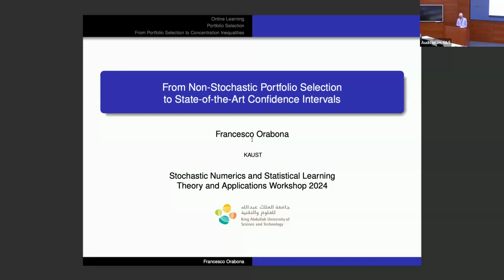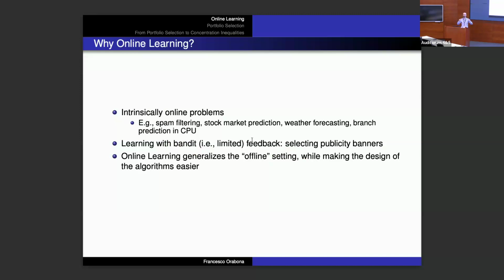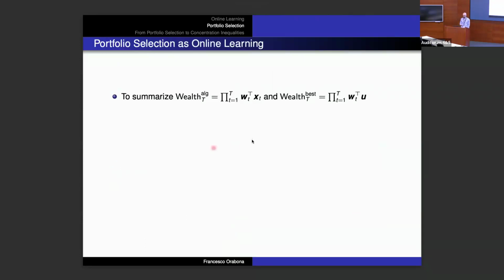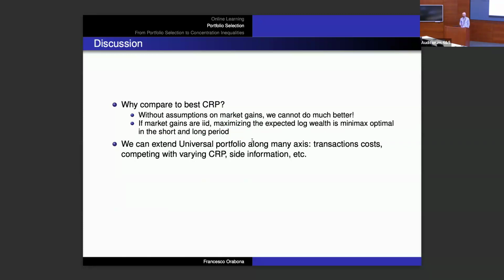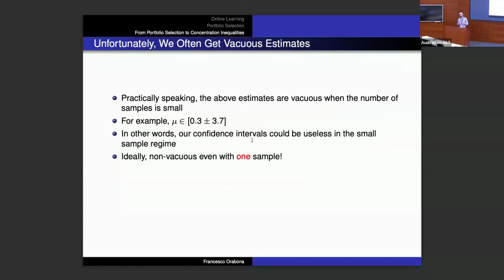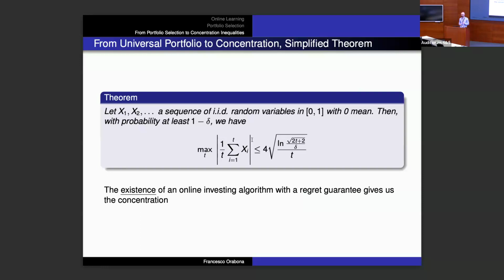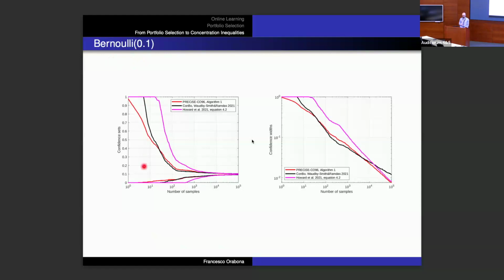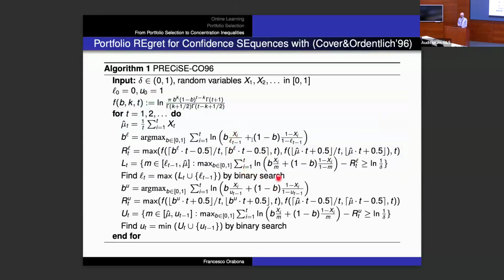Francesco Orabona's talk at the SNSL24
Francesco Orabona - From Non-Stochastic Portfolio Selection to State-of-the-Art Confidence Intervals

"In this talk, I will describe a surprising application for a known non-stochastic learning problem and its optimal algorithm.
First, consider the problem of finding the optimal allocation of money each day to buy stocks at opening prices and sell them at closing prices. We will not assume a stochastic market, yet we would like to be competitive with the fixed allocation strategy, that is, with the optimal rebalanced portfolio in hindsight. This is a classic problem in information theory and it is known to be optimally solved by the Universal Portfolio Algorithm by Cover and Ordentlich (1996).
Now, consider the problem of calculating valid and never vacuous confidence intervals for the unknown expectation of a bounded random variable. Surprisingly, we will show that this problem can also be optimally solved using the Universal Portfolio Algorithm with a market of 2 stocks, where the opening and closing prices depend on the observed outcomes of the random variable. Empirical experiments will show the state-of-the-art performance of the proposed algorithm."